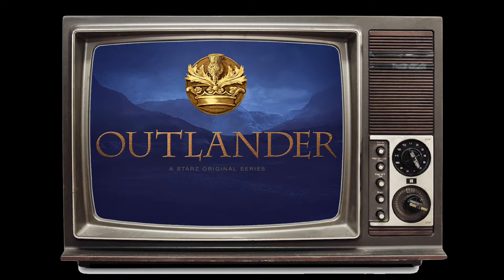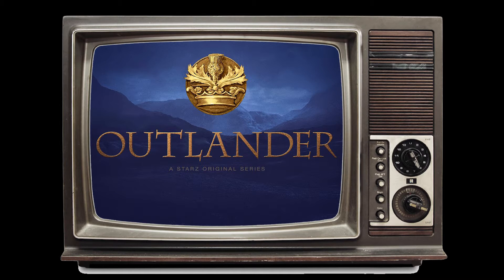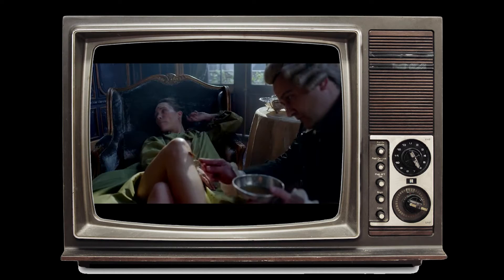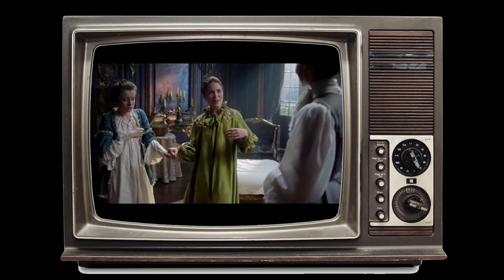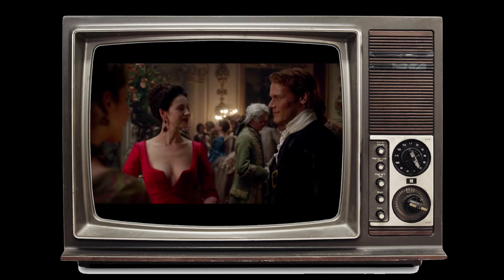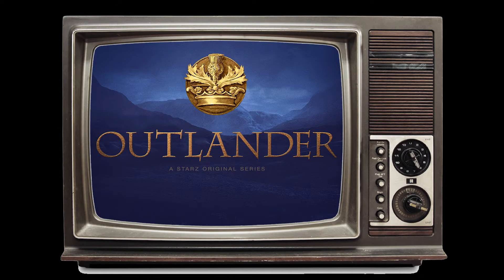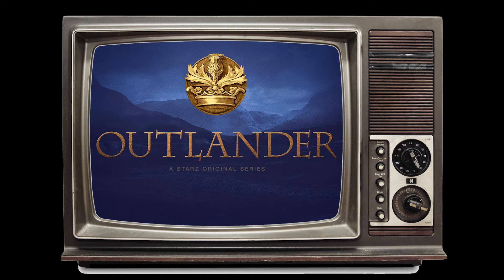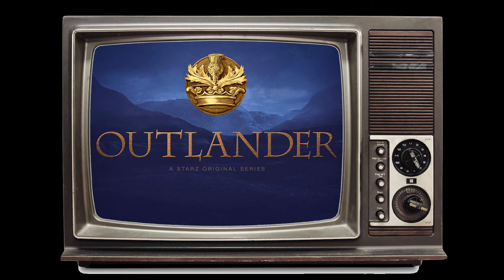Outlander Review: Season 2 Episode 2 - Not in Scotland Any More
Claire and Jamie get to work on chatting up Bonny Prince Charlie!